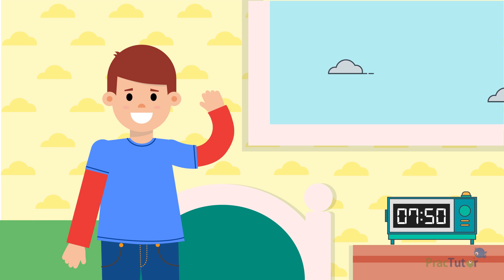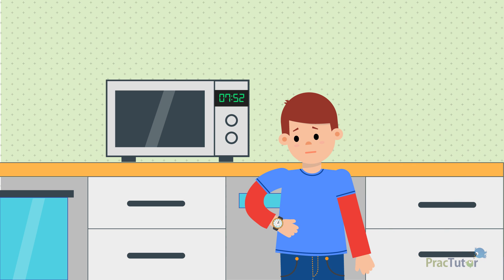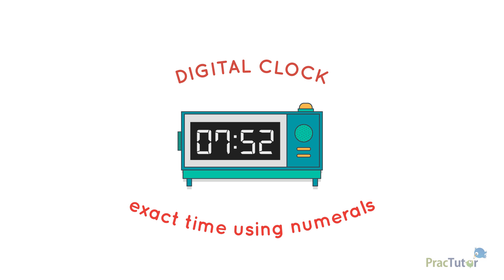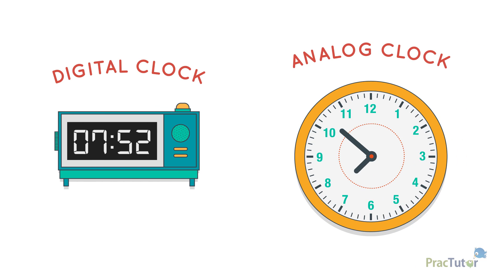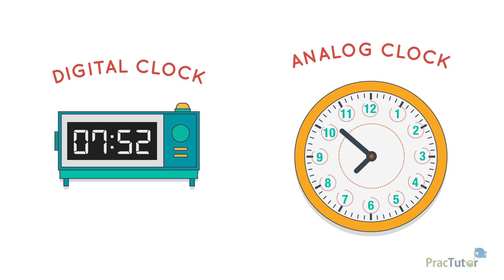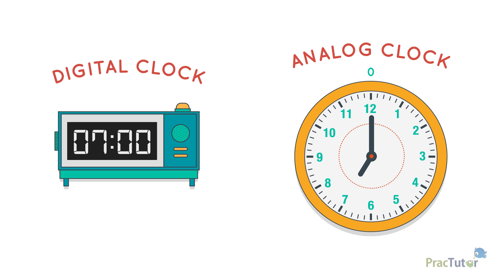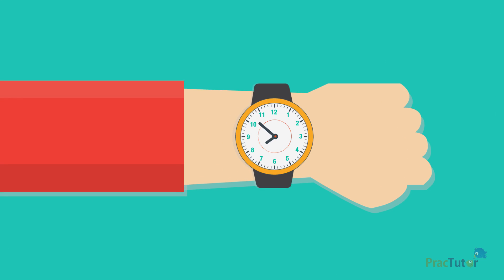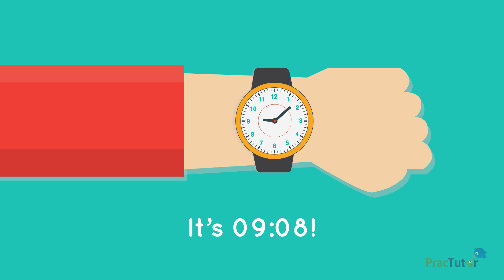3 MD 1 Part A Tell Time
3.MD.A.1 Tell and write time to the nearest minute and measure time intervals in minutes.